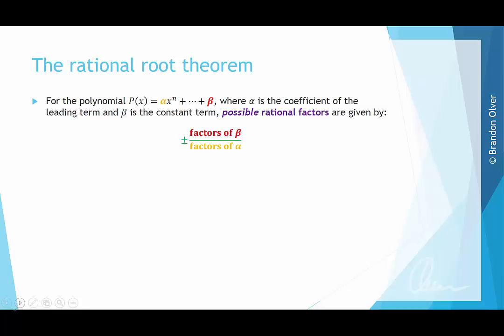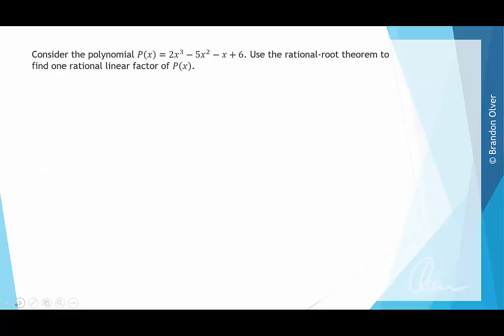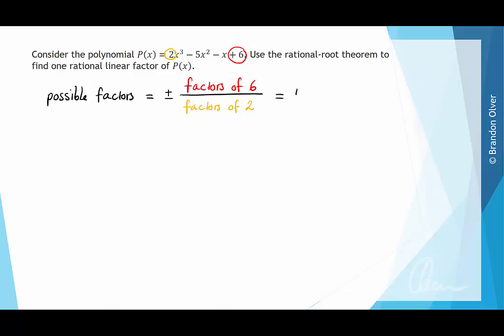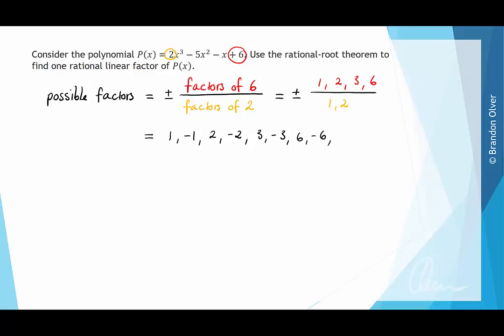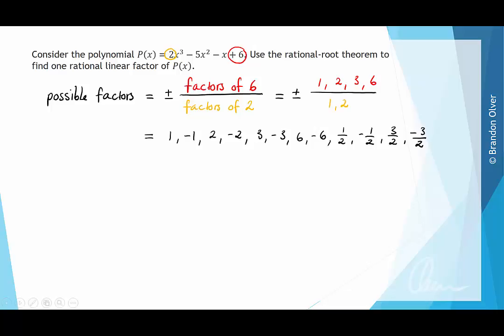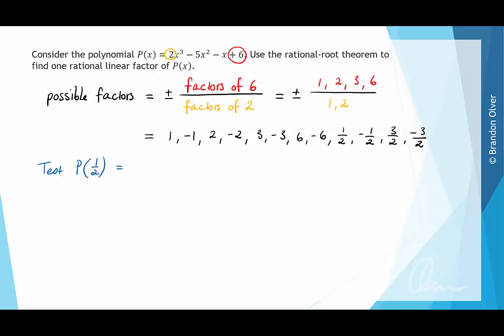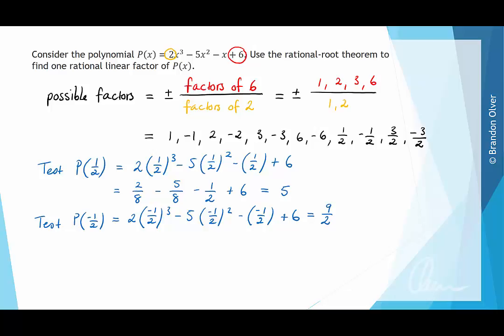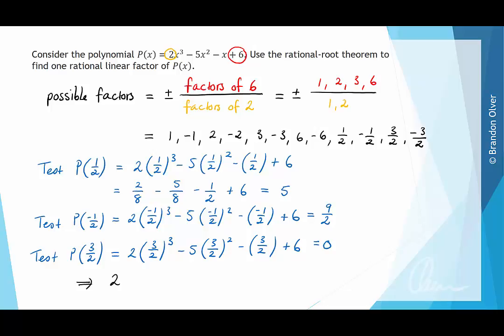[MM1-2] 7B - The rational root theorem